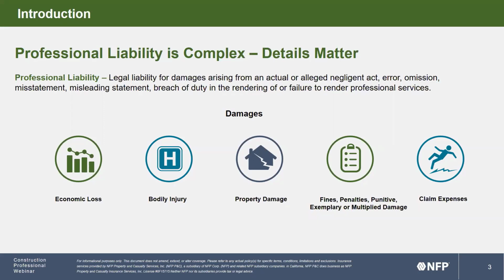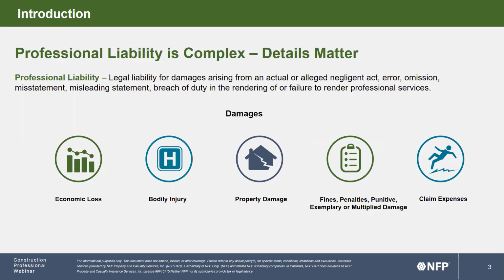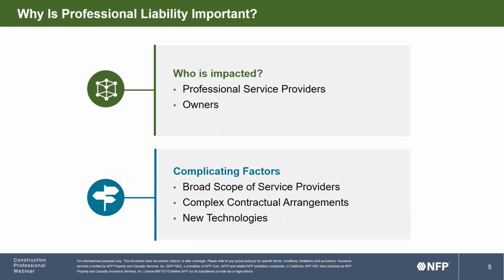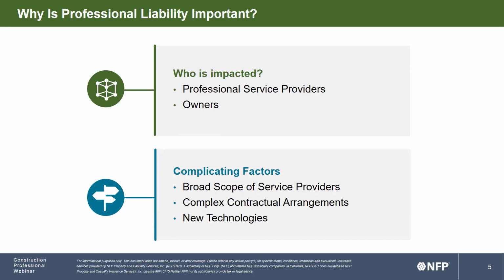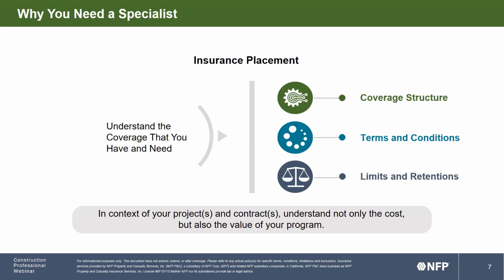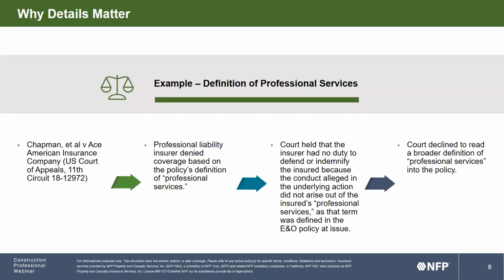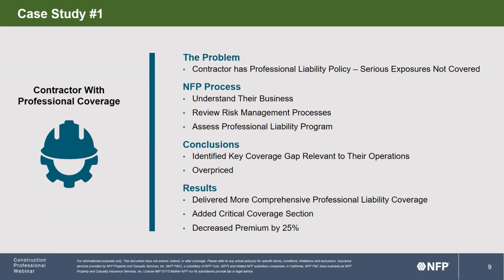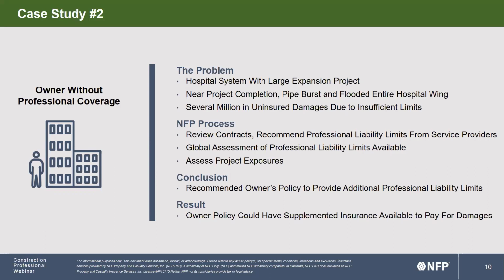October 19, 2021: Construction Professional Liability Insurance - Why You Need a Specialist